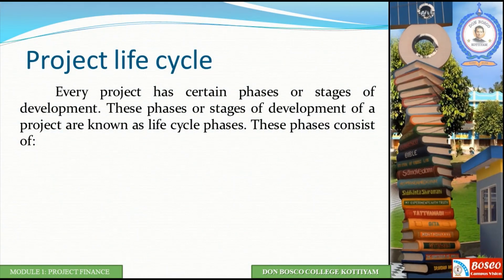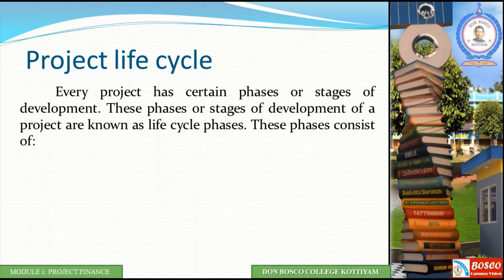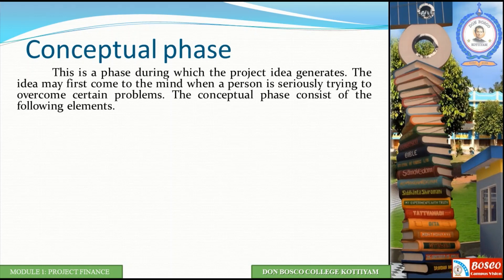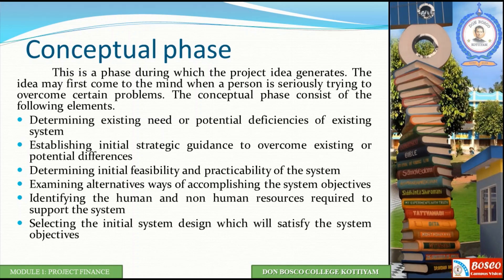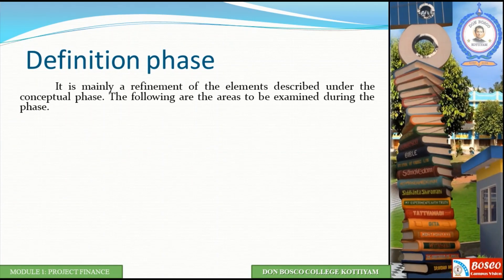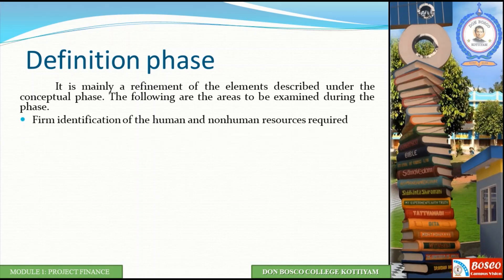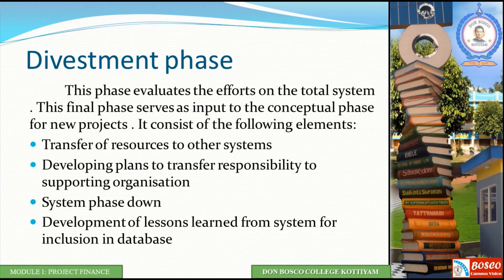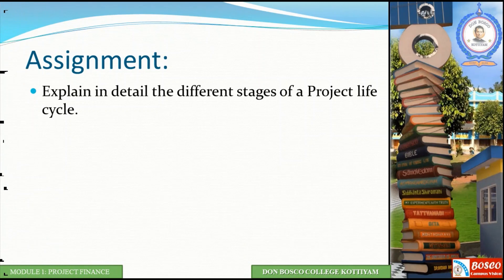Project Finance Lecture 5: Project Life Cycle - B.COM, SEM 3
Every project has certain phases or stages of development. These phases or stages of development of a project are known as life cycle phases. These phases consist of:
Conceptual phase
Definition phase
Production phase
Operational phase
Divestment phase